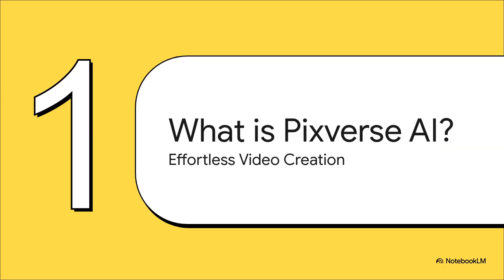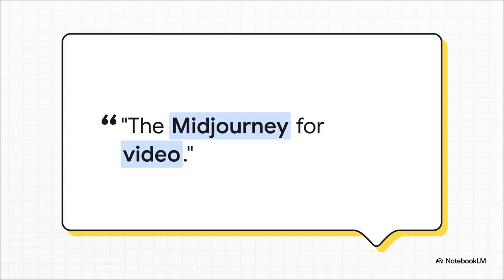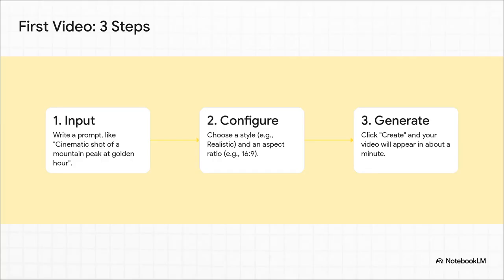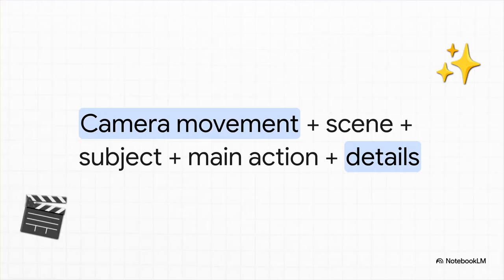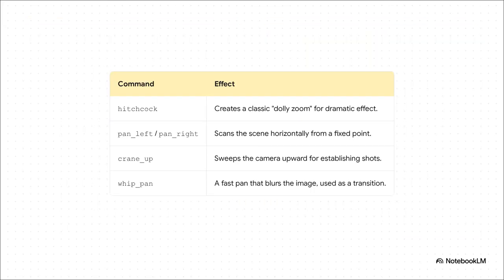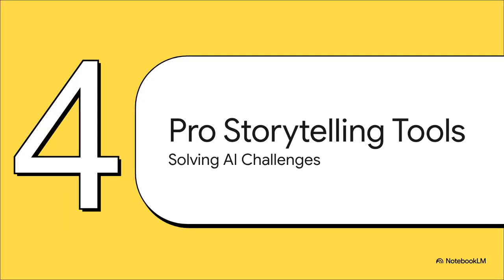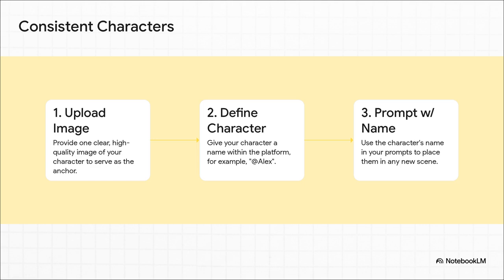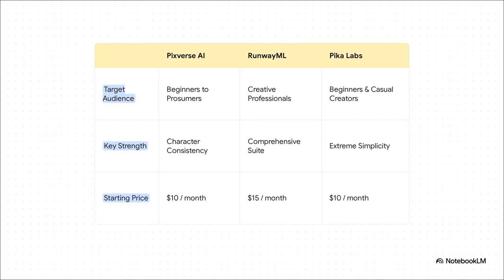Pixverse AI for beginners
Ready to dive into the exciting world of AI video creation but don't know where to start? Pixverse AI makes generating stunning, dynamic videos from simple text prompts incredibly easy, even if you're a complete beginner!

-   **Getting Started:** How to sign up, navigate the user-friendly interface, and understand the core features of Pixverse AI.
-   **Crafting Perfect Prompts:** Learn the secrets to writing effective text prompts that generate exactly the kind of video you envision.
-   **Your First AI Video:** Follow along step-by-step as we generate our very first AI-powered video, from prompt to final output.
-   **Customization & Refinement:** Discover basic editing options, aspect ratio settings, and how to iterate on your creations for better results.

Whether you're looking to create engaging social media content, unique art, or just explore the cutting edge of generative AI, this video is your ultimate starting point. Join us and unleash your creativity with Pixverse AI and JengaForge!

👉 Don't miss out on the future of video creation!